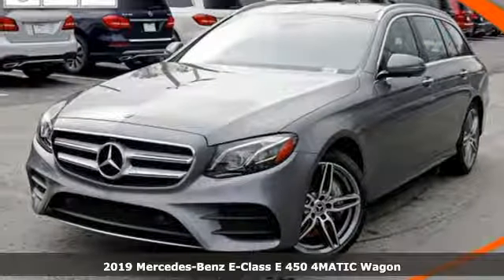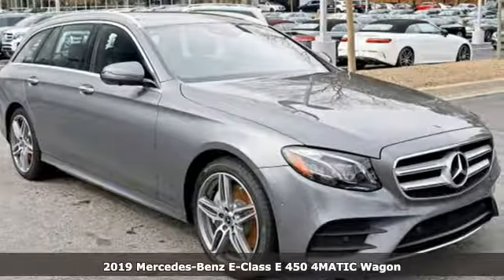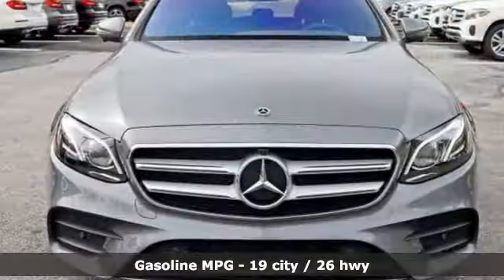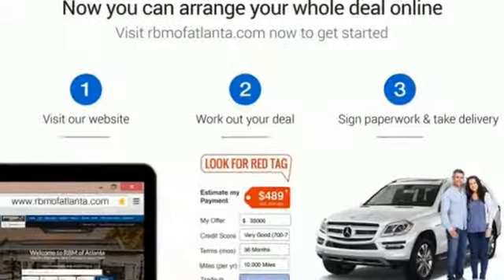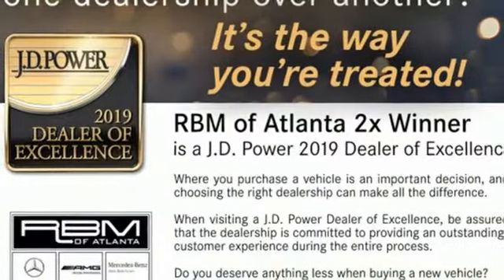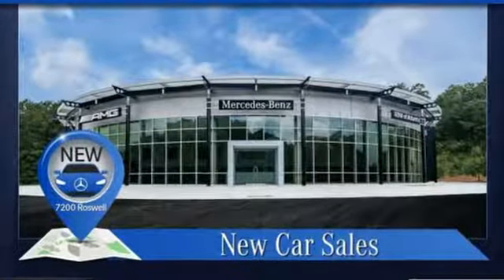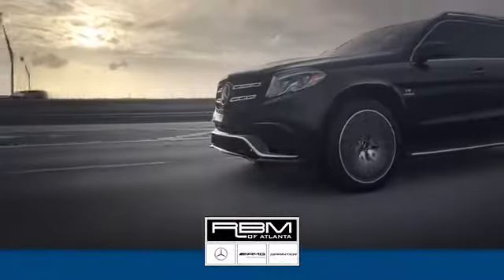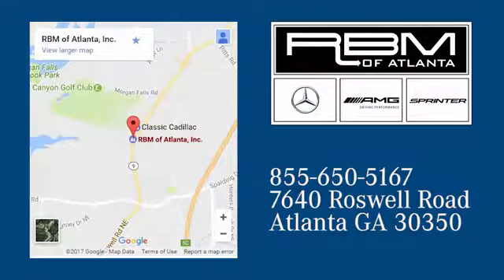New 2019 Mercedes-Benz E-Class Atlanta GA Sandy Springs, GA M33752 - SOLD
Year: 2019
Make: Mercedes-Benz
Model: E-Class
Trim: E 450 Wagon
Engine: 6 Cyl. 3.0 L
Transmission: Automatic
Color: Selenite Grey Metallic
Interior: Black
Stock #: M33752
VIN: WDDZH6JB4KA608836
WHEELS: 19 AMG TWIN 5-SPOKE -inc: Tires: 245/40R19 All-Season, WHEEL LOCKING BOLTS, SOFT-CLOSE DOORS, PRE-WIRING FOR RR SEAT ENT & COMFORT ADAPTER, PREMIUM PACKAGE -inc: KEYLESS GO Comfort Package, KEYLESS GO, Hands-Free Access, Blind Spot Assist, Heated Front Seats, SiriusXM Radio, 6-month All Access plan trial, Inductive Wireless Charging w/NFC Pairing, Burmester Surround Sound System, PARKING ASSISTANCE PACKAGE -inc: Parking Assist Code, PANORAMA ROOF, NATURAL GRAIN BLACK ASH WOOD TRIM -inc: Center Console in Natural Grain Black Ash Wood, LED LOGO PROJECTORS (SET OF 2), HEATED & VENTILATED FRONT SEATS. This Mercedes-Benz E-Class has a dependable Twin Turbo Premium Unleaded V-6 3.0 L/183 engine powering this Automatic transmission.*Experience a Fully-Loaded Mercedes-Benz E-Class E 450 Wagon *EXTERIOR LIGHTING PACKAGE -inc: Lighting Package Code, Adaptive Highbeam Assist, LED Intelligent Light System, ACOUSTIC COMFORT PACKAGE -inc: increased cabin insulation and windshield and side windows w/acoustic and heat absorbing membrane, Infrared Glass , BLACK, LEATHER UPHOLSTERY, BLACK HEADLINER, AMG LINE EXTERIOR -inc: AMG Body Styling, Sport Interior, Wheels: 18 AMG 5-Spoke, Sport Exterior, Perforated Front Brake Discs, front brake calipers w/Mercedes-Benz lettering, Black Headliner, 3-ZONE CLIMATE CONTROL, 12.3 DIGITAL INSTRUMENT CLUSTER, Window Grid Antenna, Wheels: 18 5-Spoke, Valet Function, Trip Computer, Transmission: 9-Speed Automatic 9G-TRONIC, Transmission w/Driver Selectable Mode and Sequential Shift Control w/Steering Wheel Controls, Tracker System, Tires: 245/45R18 All-Season, Tire Specific Low Tire Pressure Warning, Systems Monitor, Smartphone Integration, Side Impact Beams, Seats w/Leatherette Back Material.*Visit Us Today *Come in for a quick visit at RBM of Atlanta, 7640 Roswell Road, Atlanta, GA 30350 to claim your Mercedes-Benz E-Class!

Address:
7640 Roswell Road